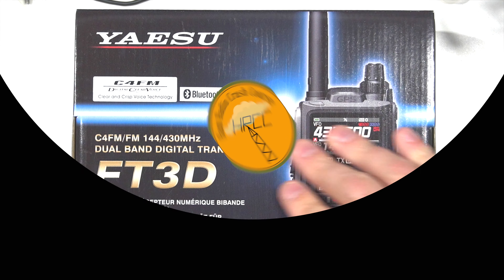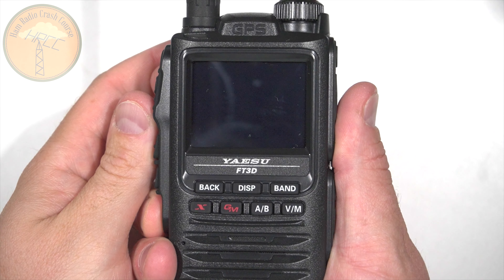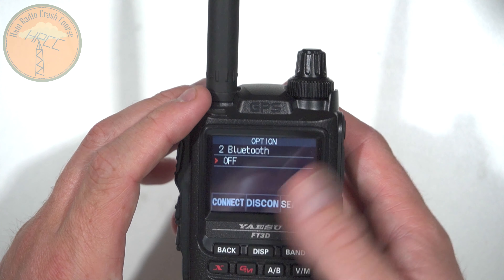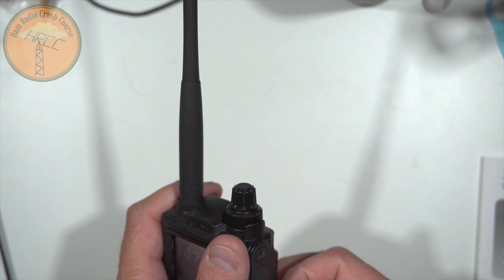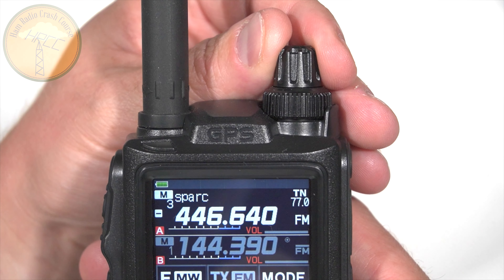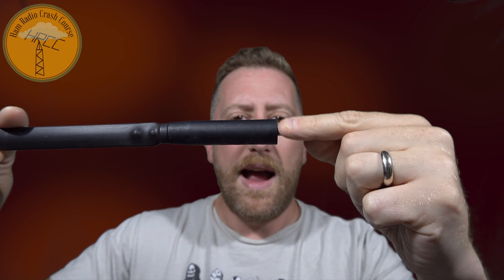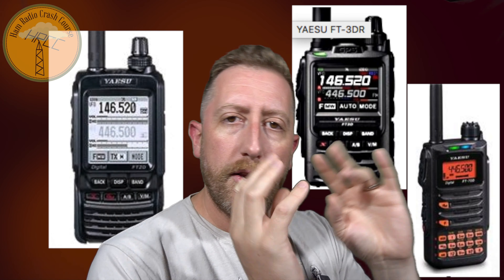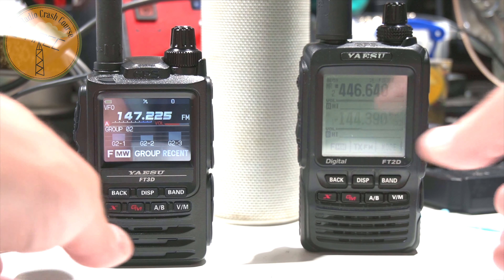Should You Upgrade To The Yaesu FT3DR?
Lets talk about the Yaesu FT3DR.  Its a good step up from the FT2DR.  The question?  Should you upgrade?  The answer is going to be based on you and your use.  Do you want to explore Yaesu System Fusion or WiresX?

For more information on FT3Dr and get your own, please consider Ham Radio Outlet

SnapChat. ► @Hoshnasi

Thanks!